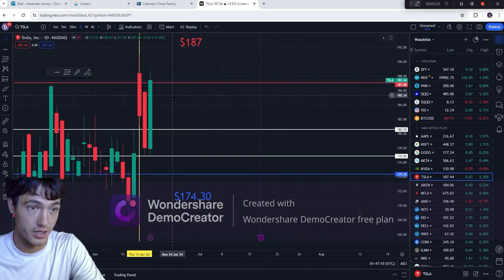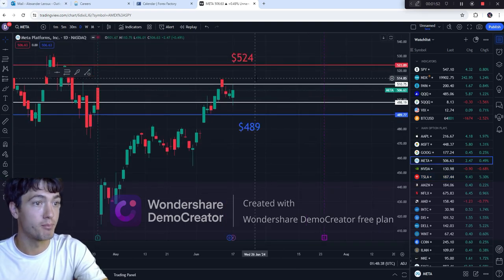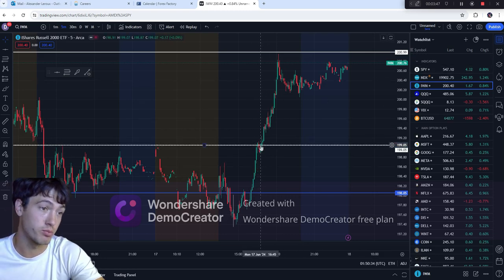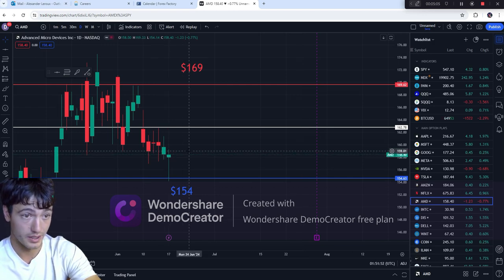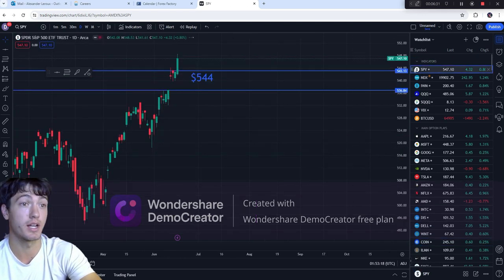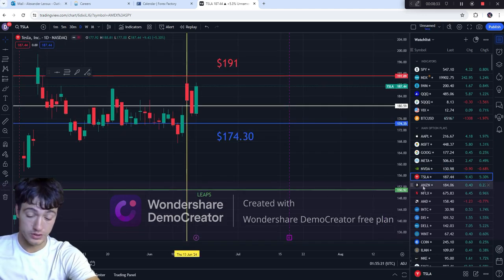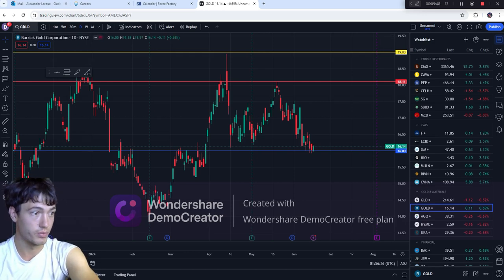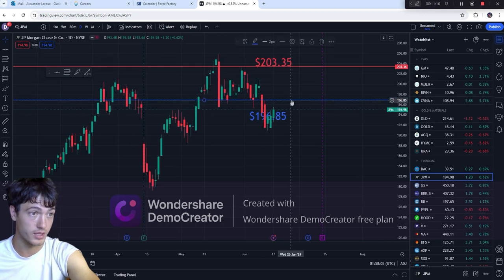Big Market Moves! How to Trade Tesla, Apple, and Microsoft!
📈 Ready to maximize your gains in the stock market? Alexander's Investment Insights presents the ultimate guide to the market's hottest stocks: Tesla, Apple, Amazon,  Bitcoin, Microsoft, and more! Don't miss out on the opportunity to capitalize on these market movers!

🔍 Use the same trusted platform as Alexander – TradingView – to access precise market levels.